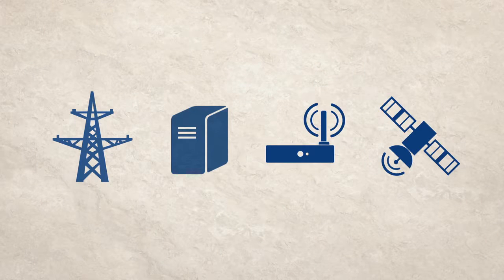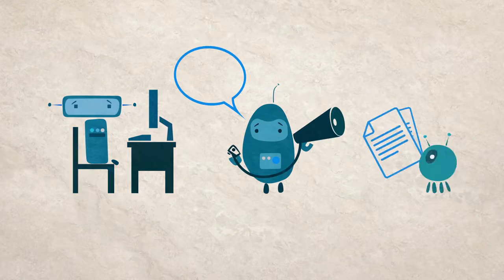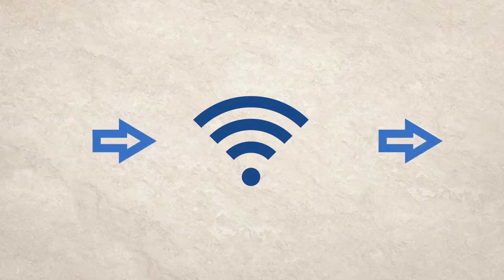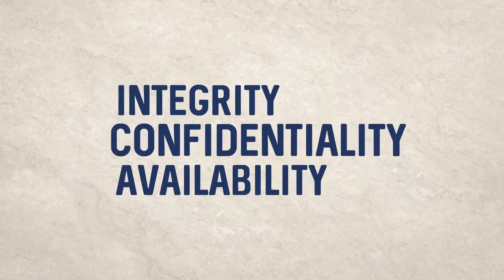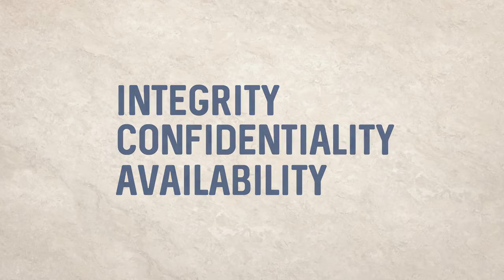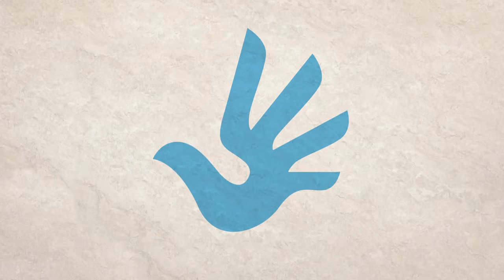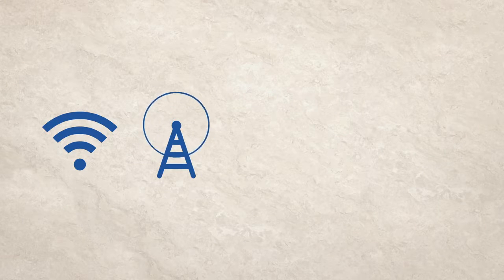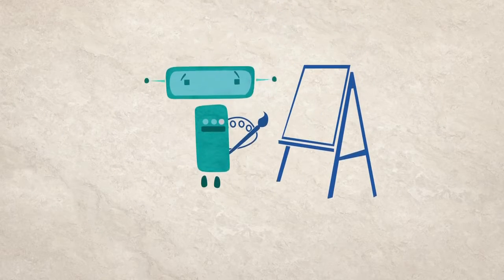Feed Your Mind: The Cybersecurity Explained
Cybersecurity is the protection of internet-connected systems, including hardware, software and data, from cyberattacks.

In a computing context, security comprises cybersecurity and physical security -- both are used by enterprises to protect against unauthorized access to data centers and other computerized systems. Information security, which is designed to maintain the confidentiality, integrity and availability of data, is a subset of cybersecurity.